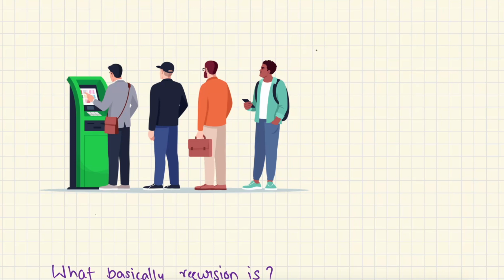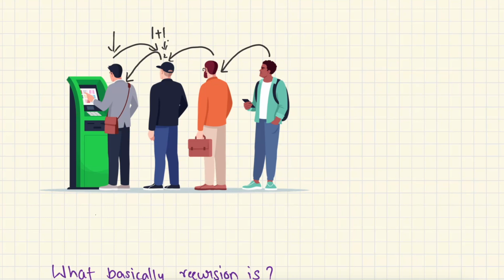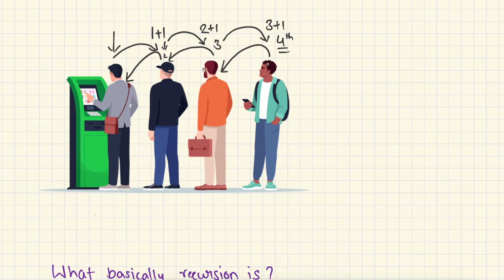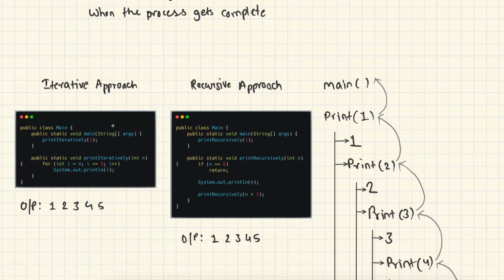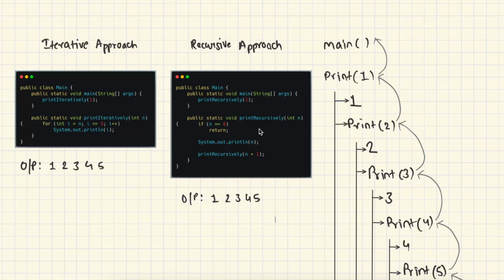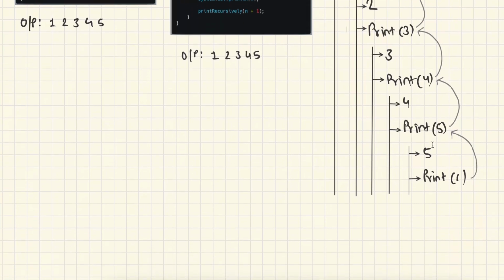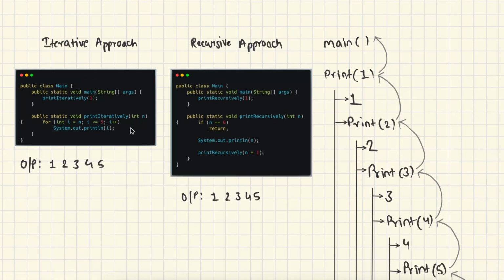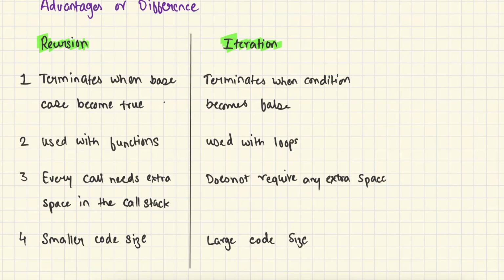Introduction to Recursion | What & How of it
In this video, I talked about the Recursion. What is Recursion and How it works, along with real world analogy.